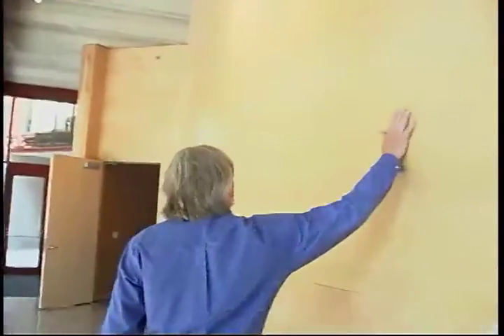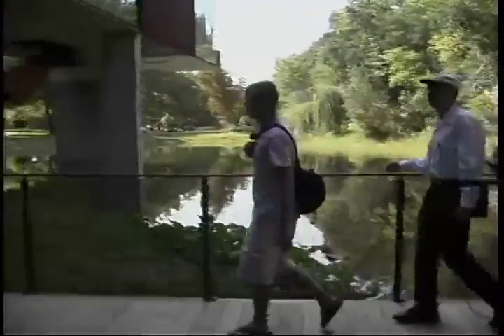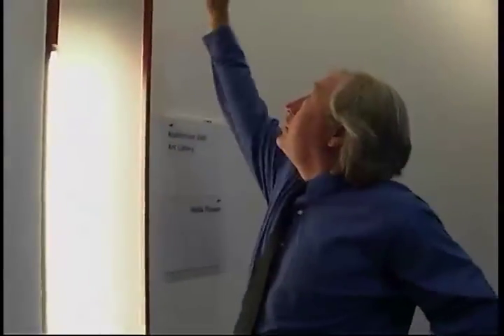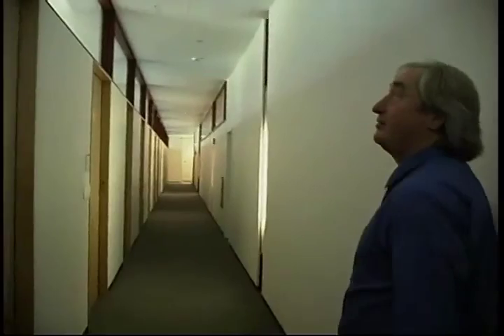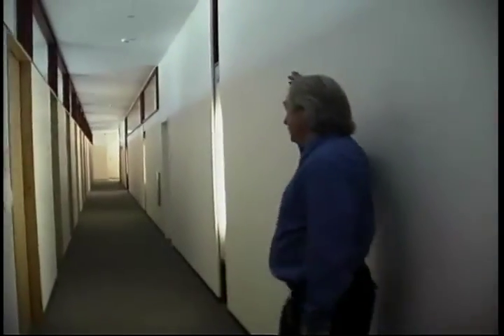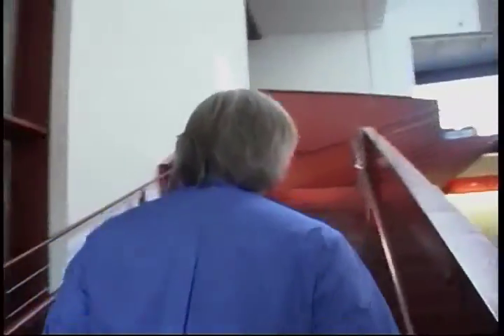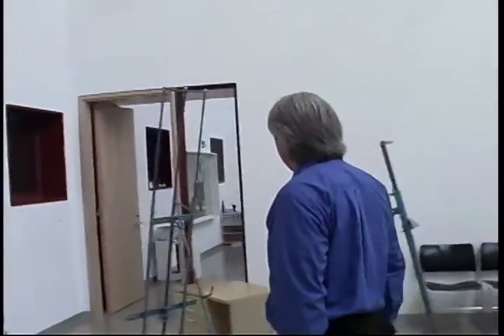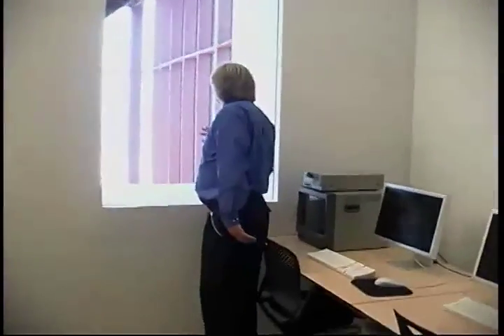Guided tour of Art Building West ABW by Steven Holl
Tour of University of Iowa Art Building West by architect Steven Holl. The video was recorded in September of 2006 at the dedication of Art Building West.